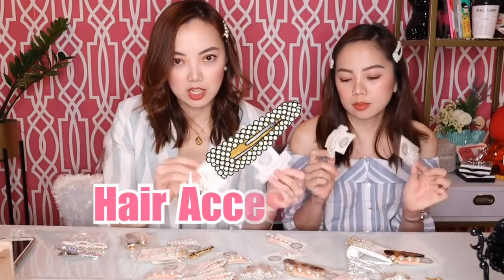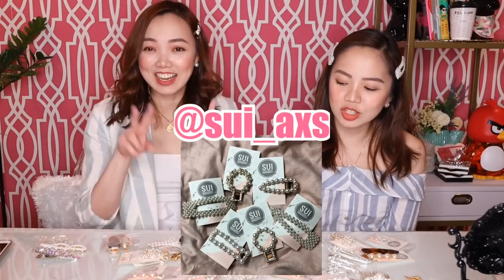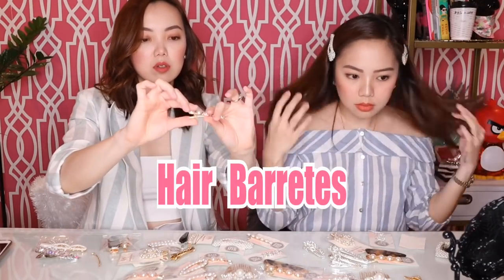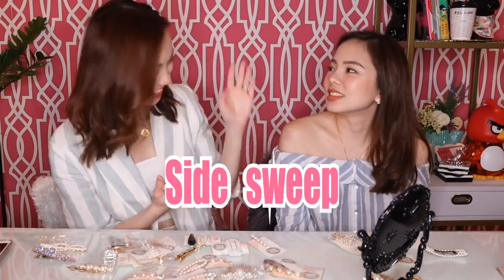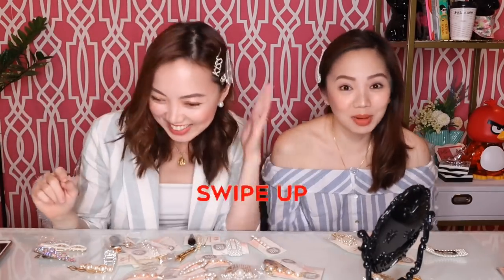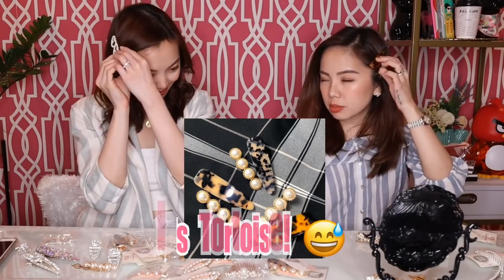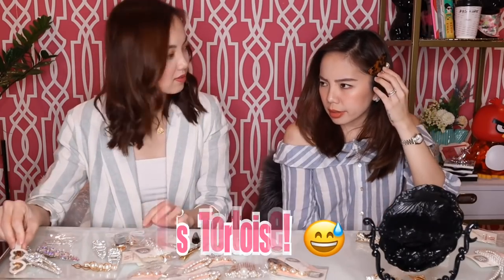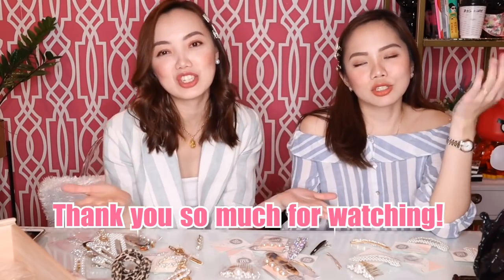HAIR ACCESSORIES TREND + How We Style Them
All hair accessories used in this video are available at @Sui_axs on Instagram page